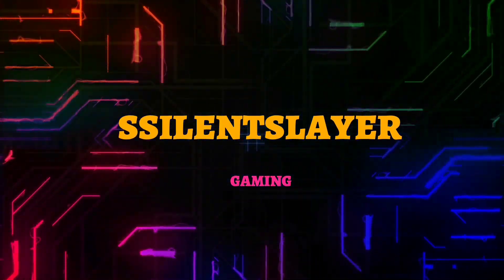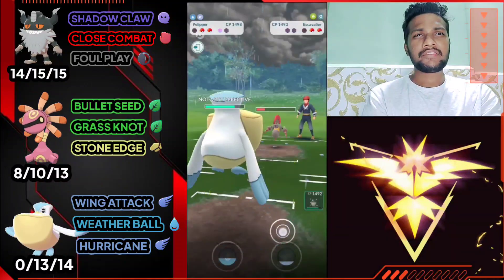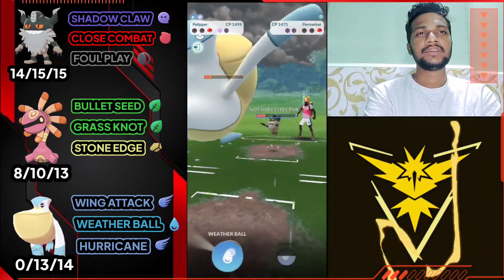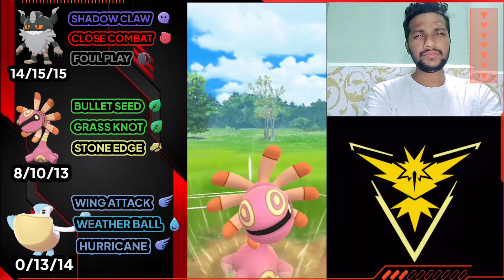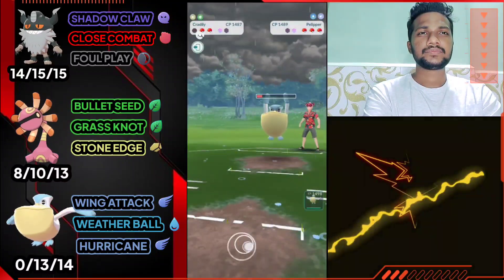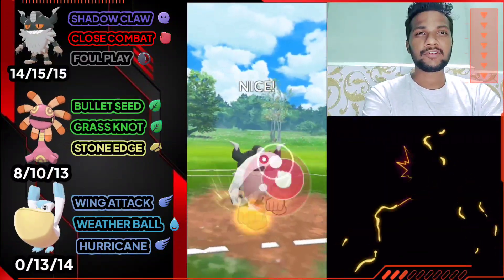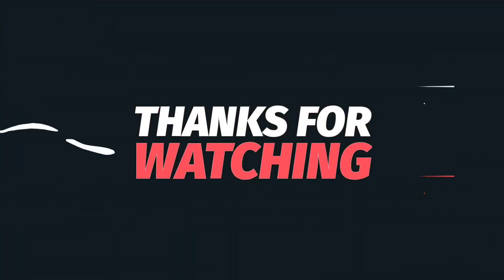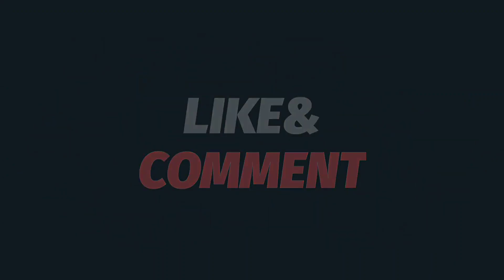The BEST META TEAM in Fossil Cup feat (Perrserker , Pelipper & Cradily)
Using Perrserker , Pelipper and Cradily in Fossil Cup team
Fossil Cup team for pokemon go.
today in this video i am going to show you the Strong team Combination( Perrserker , Pelipper and Cradily ) in PVP Battle league

Timestamps:

0:00 Intro
0:43 vs Pelipper , Whiscash & Escavalier
2:17 vs Perrserker , Jellicent & Escavalier
3:56 vs Skarmory , Ludicolo & Poliwrath
5:33 vs Ferrothorn , Poliwrath & Galarian Stunfisk
6:29 vs Pelipper , Ludicolo & Swampert
8:12 vs Ferrothorn , Shadow Swampert and Escavalier
9:45 vs Perrserker , Jellicent & Poliwrath
11:05 vs Ferrothorn , Gyarados & Araquanid